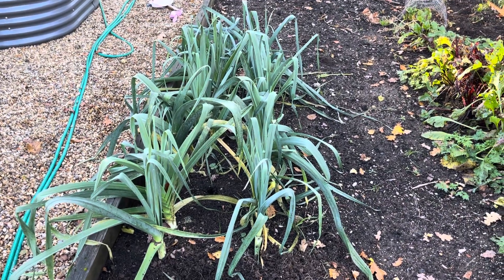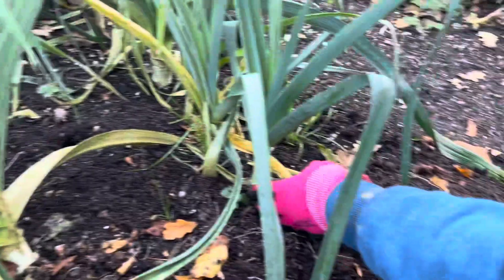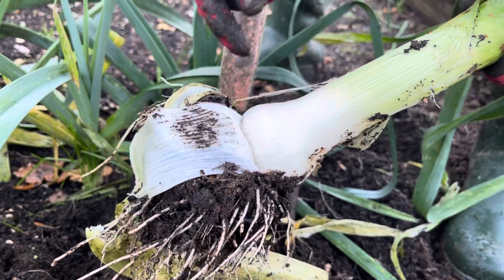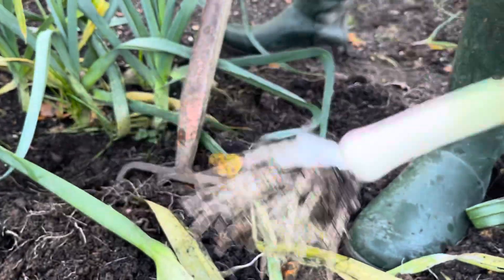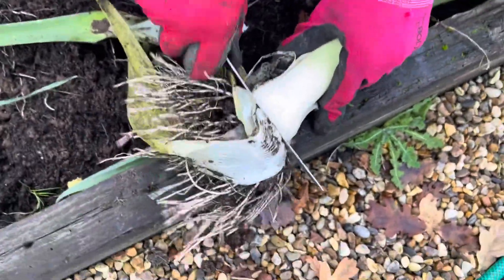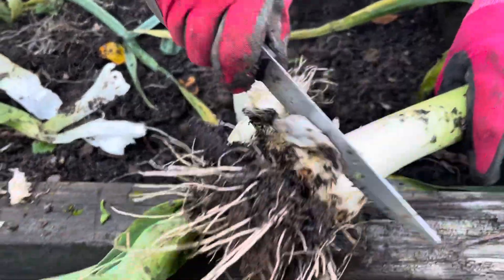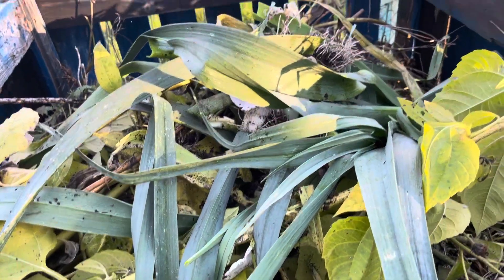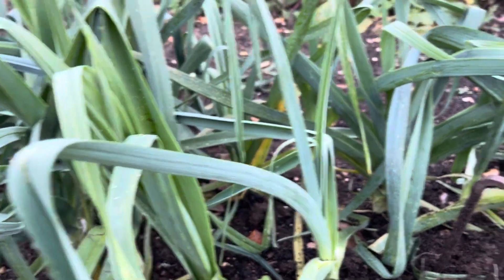How and when to harvest leeks from the vegetable garden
Kate wants to make leek and potato soup so we’re going to show you how and when to harvest your leek crop from your vegetable garden  and clean and prepare them for the kitchen.